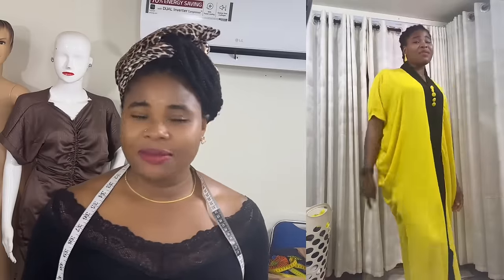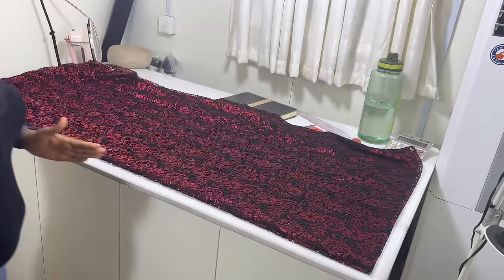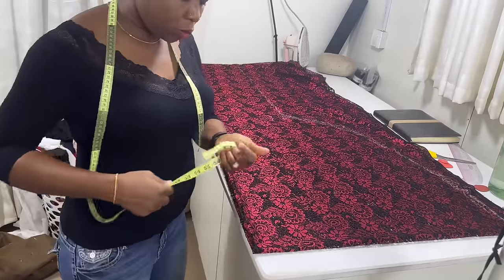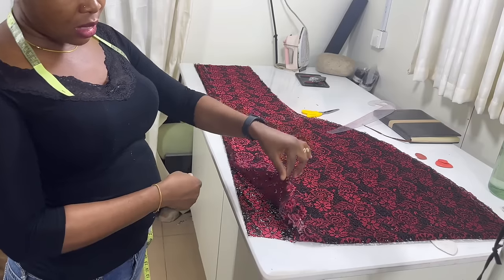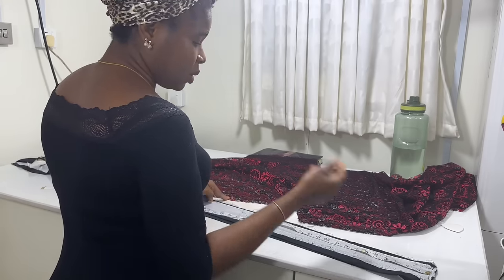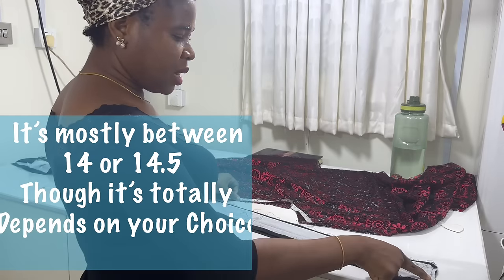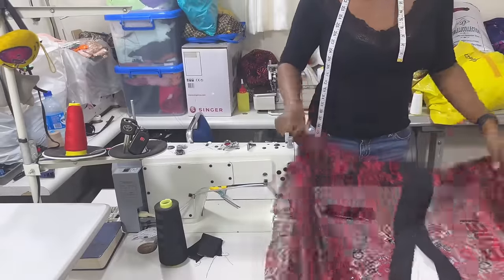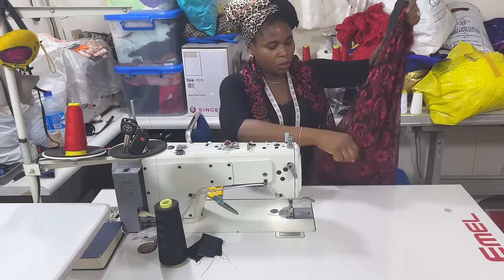How to make Cowl kaftan/bubu dress in an EASY STEPS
How to cut and sew cowl kaftan in an easy steps